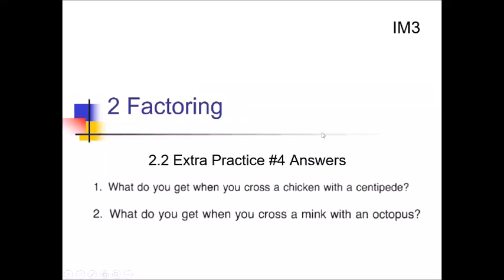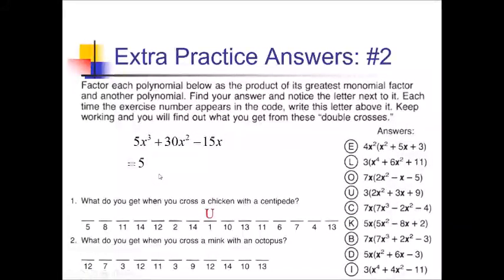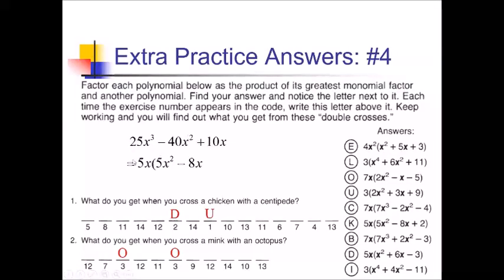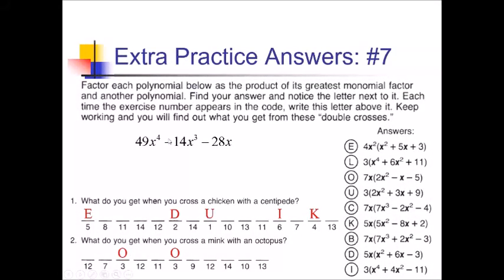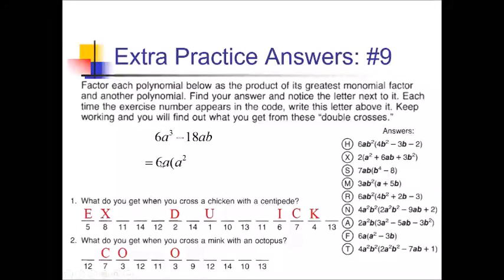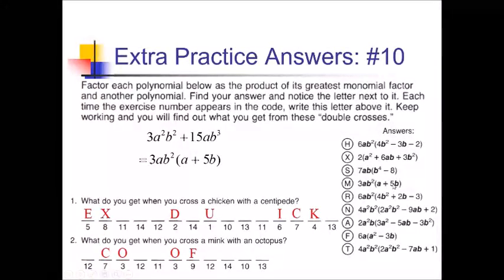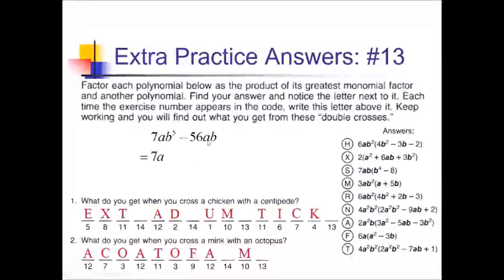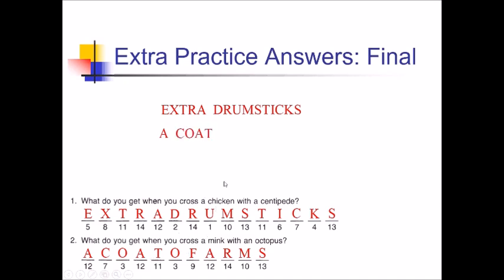Greatest Common Factor: Problem Set #6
Worked problems showing how to divide polynomials by monomials, factor out common factors, and factor by grouping.

Go here for a PDF and handout to go along with this video